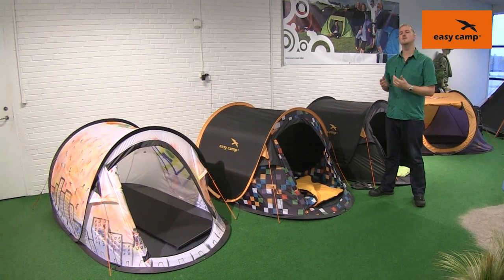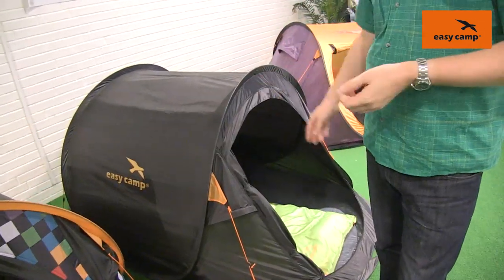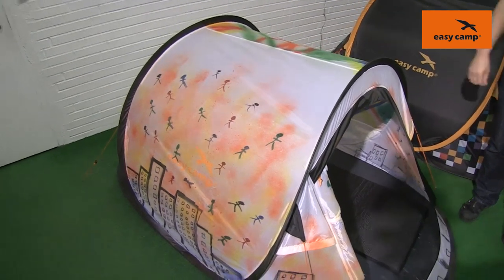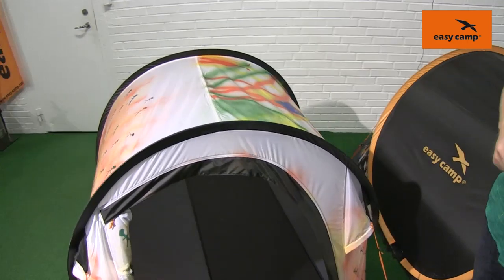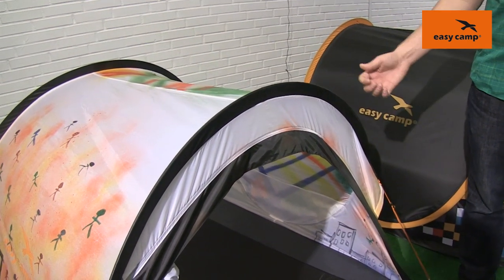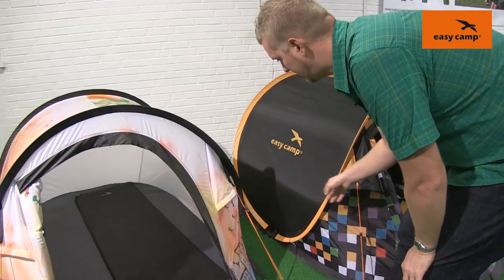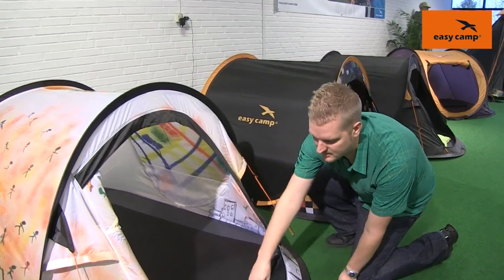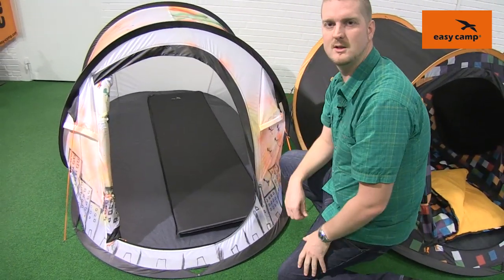Easy Camp Antic